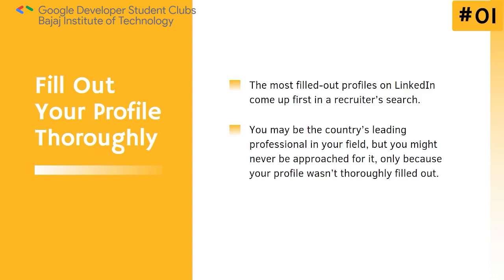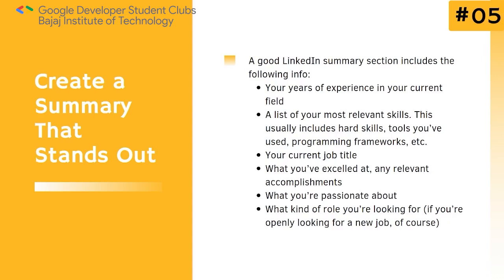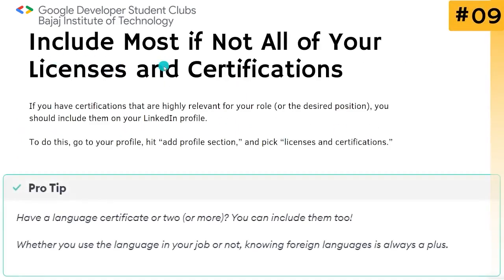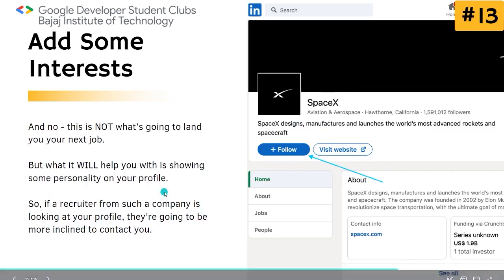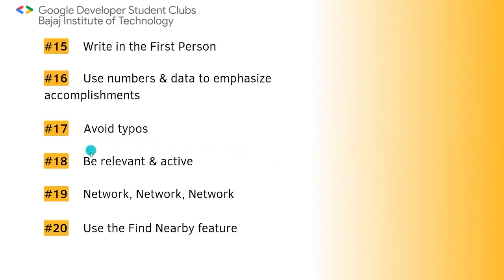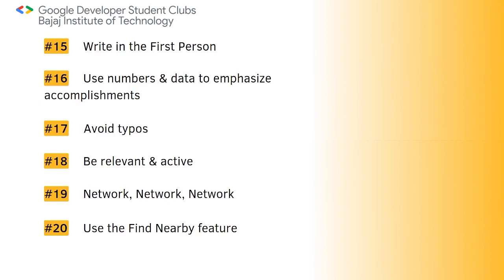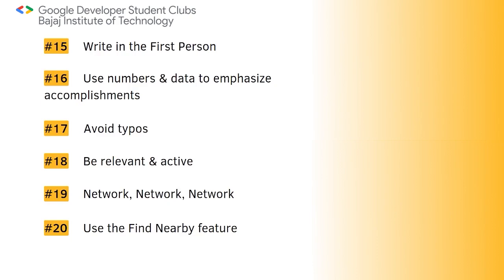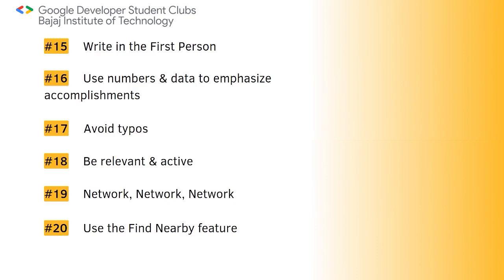How to optimize your LinkedIn Profile